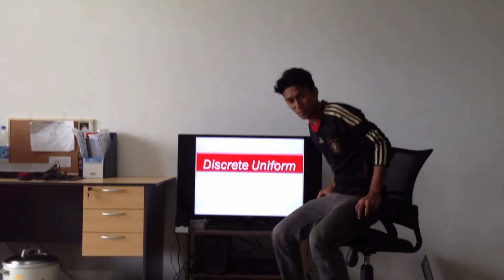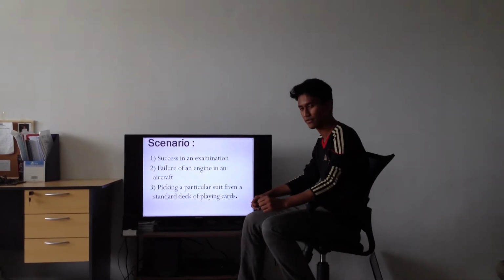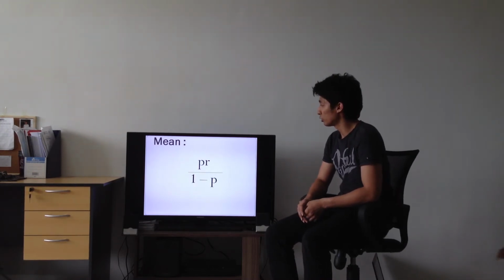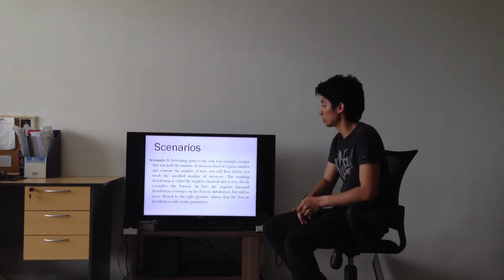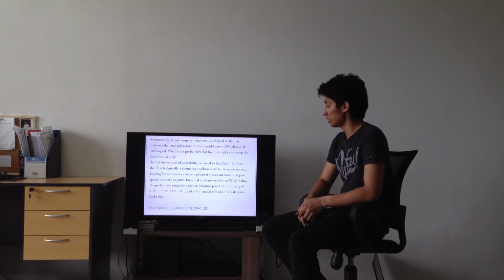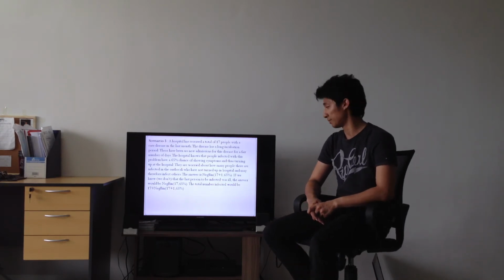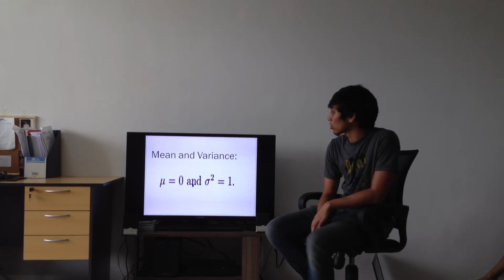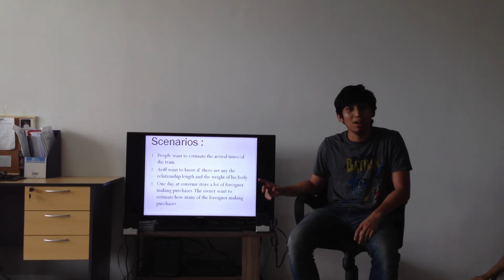Statistical Distributions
The properties of discrete uniform, negative binomial, and standard normal distribution